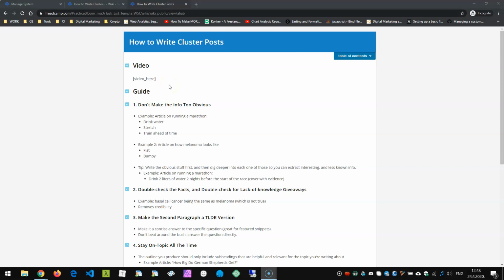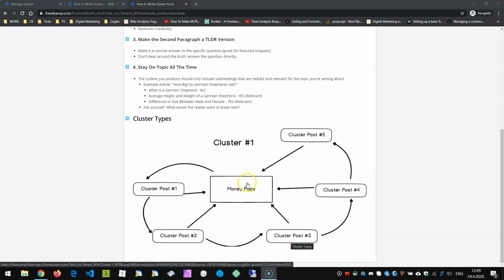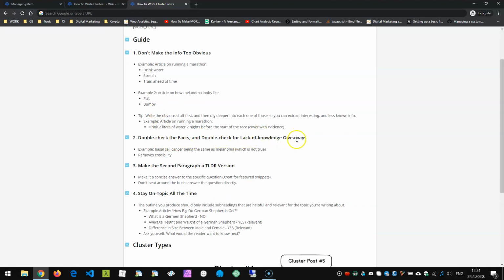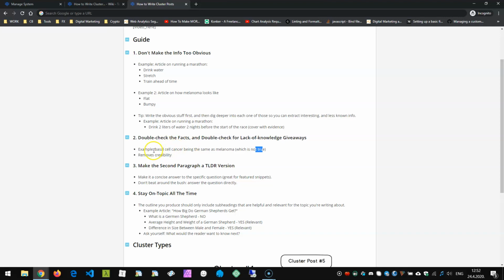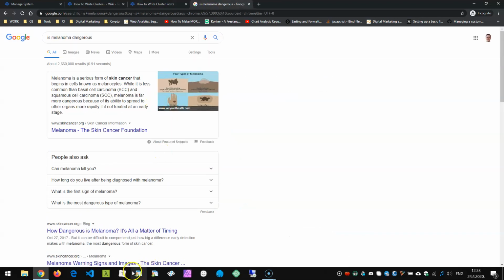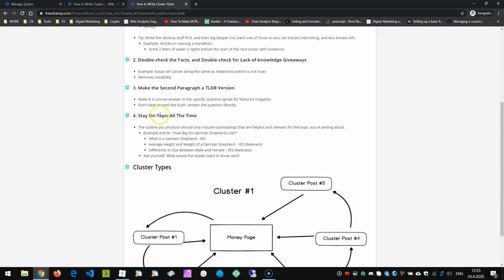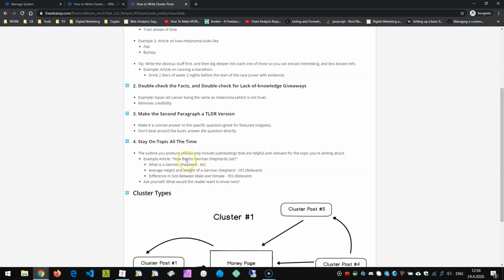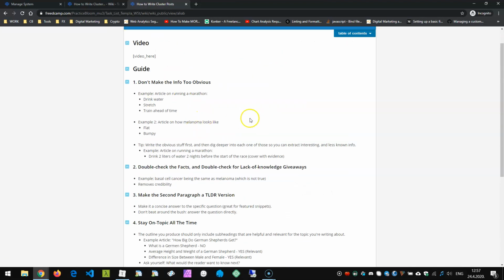How to Write Cluster Posts